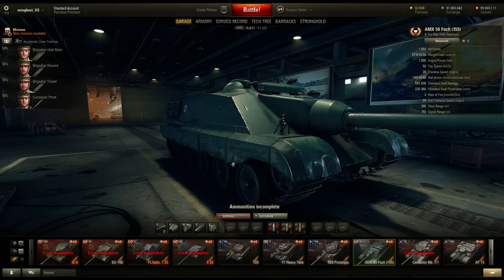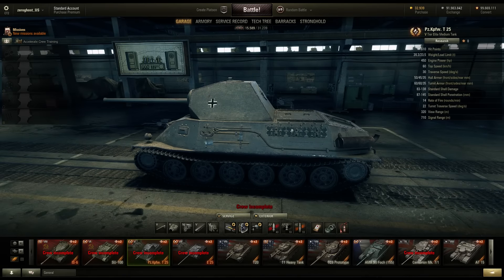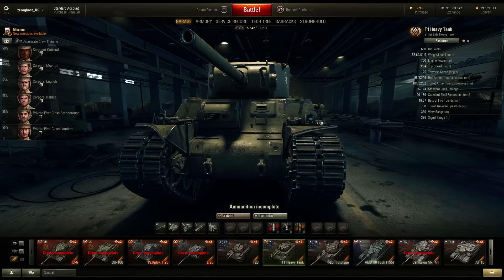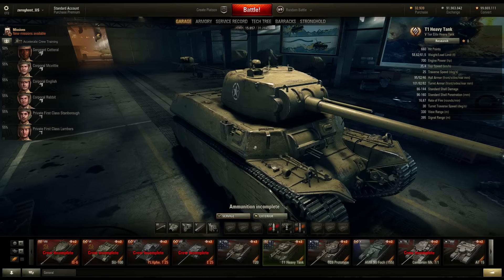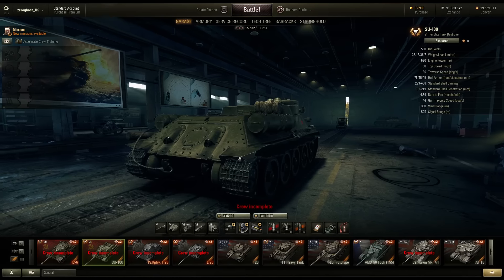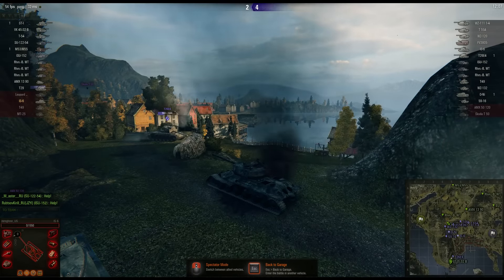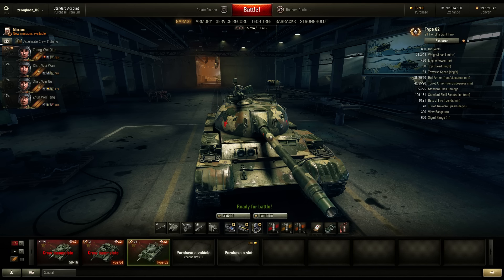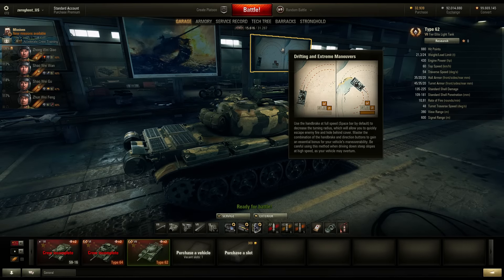World of Tanks 9.14 Test server HD tanks + Sounds | TechDragon.info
Today I finally got on the test server, and I took a look at the new HD models, and listen to some of the new sounds.

The 24 Reworked vehicles for HD quality:

M44, M53/M55, T20, T40, T1 Heavy Tank, T28 Prototype
E 25, Pz.Kpfw. T 25, G.W. Tiger, Nashorn, VK 30.01 (H), VK 72.01 (K)
IS-6, MS-1, A-20
105 leFH18B2, AMX 50 Foch (155)
AT 15, Crusader, Sexton II
Type 3 Chi-Nu, Type 97 Chi-Ha, Type 5 Ke-Ho, Chi-Ni

 Improved the visual models of the following vehicles:  SU-100, IS, M4 Sherman, Centurion Mk. 7/1

PC Specs:

AMD FX 8370 (8 core) 4.5Ghz
Main HD: Crucial MX 100 SSD (512 GB)
Recording drive: 2 TB Western Digital Sata3
OS: Windows 7 (X64)

Graphics: Club 3D Radeon Poker Series R9 290 - Royal Ace (4 GB memory)
Motherboard: Asus 990FX Sabertooth R2.0